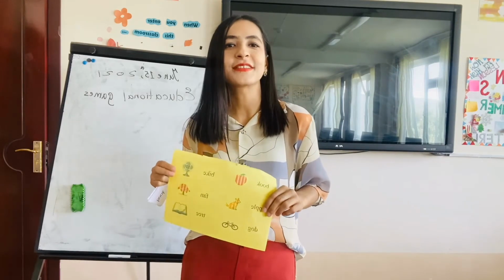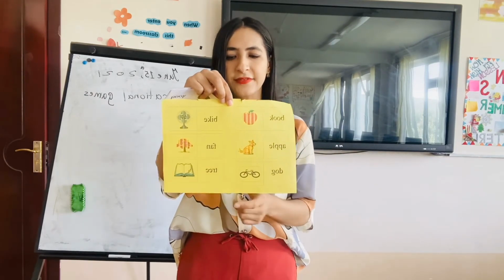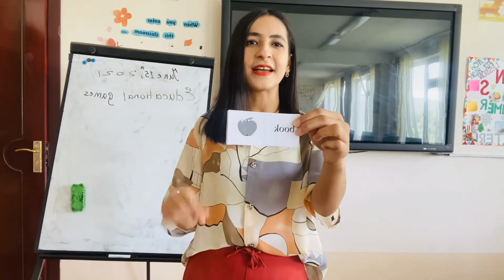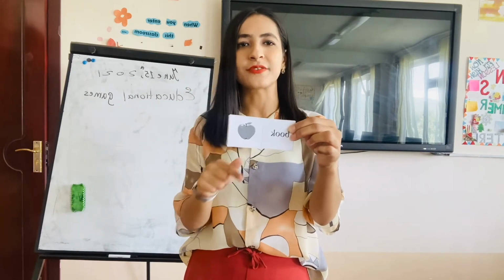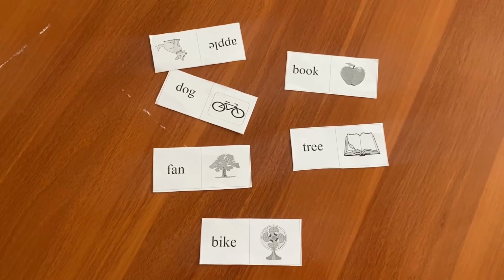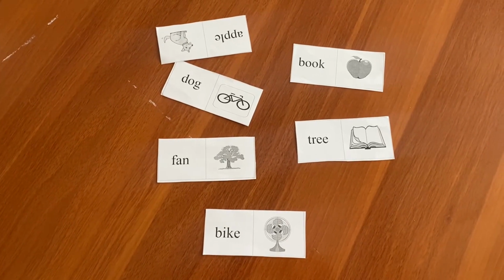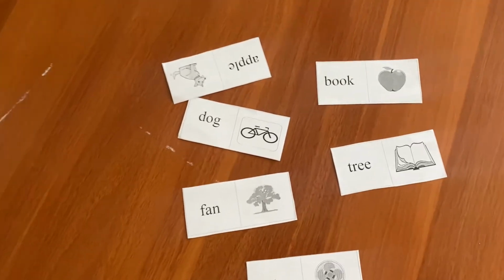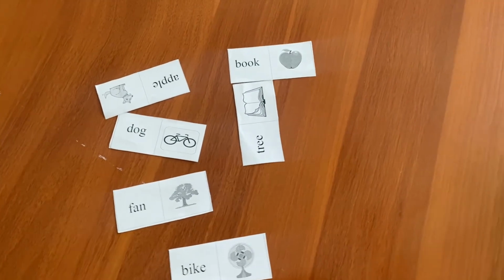DOMINO - Educational Game for Teaching English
Domino is ineractive activity which appropriate for young learners. However, teachers can modify it according to the level of pupils.